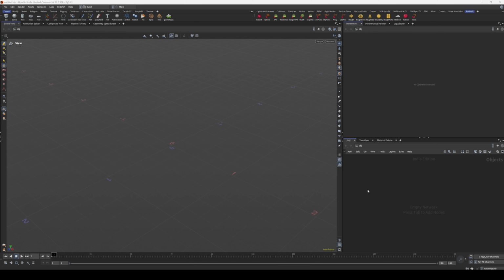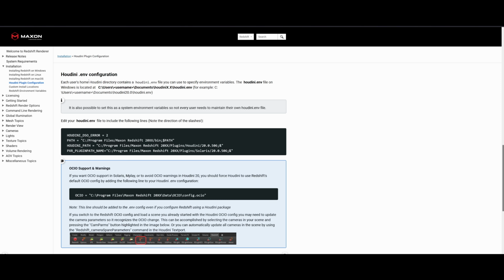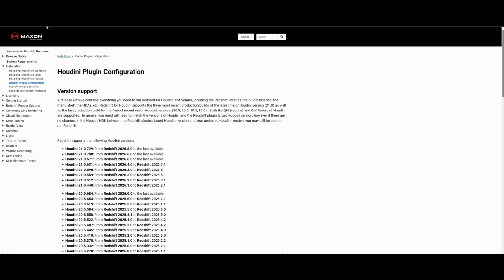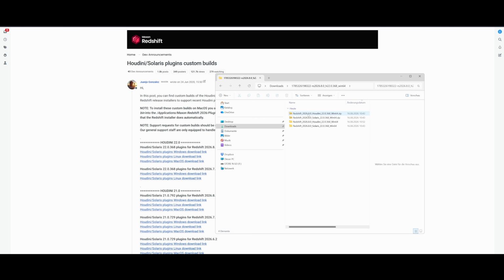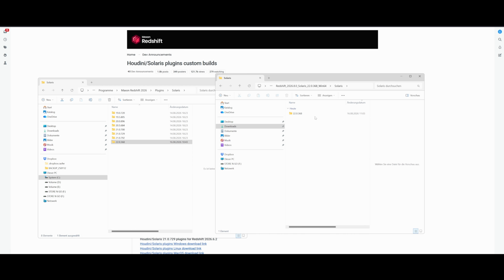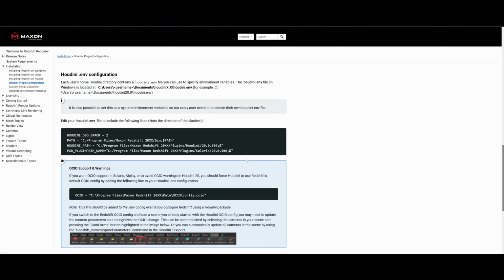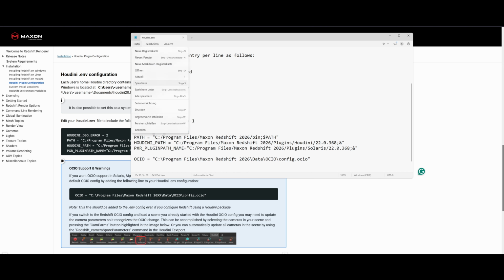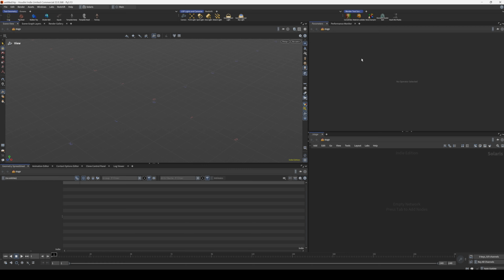HOUDINI / REDSHIFT / How to install Redshift for Houdini and Solaris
In this quick tip, you will learn how to install Redshift for Houdini and Solaris.